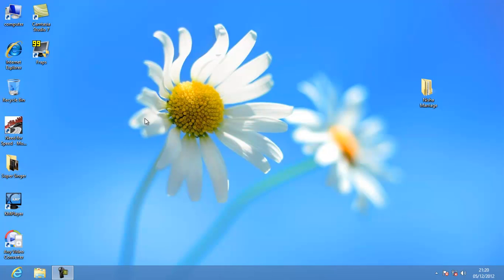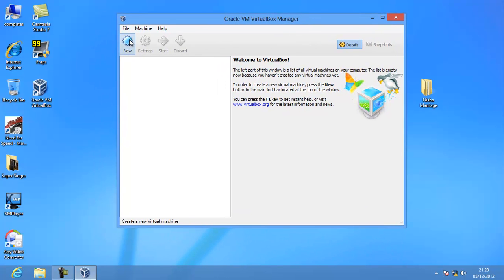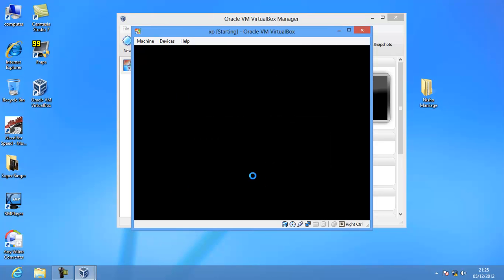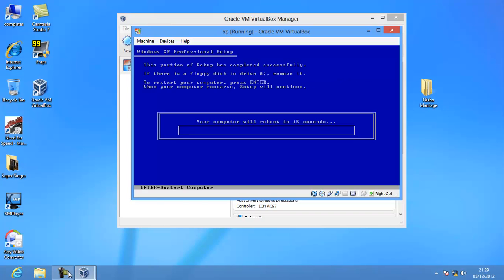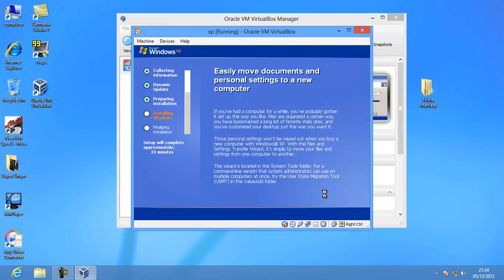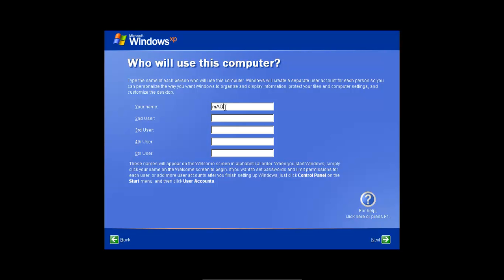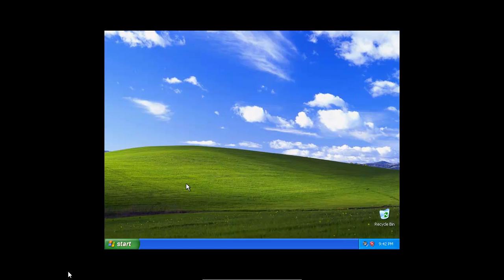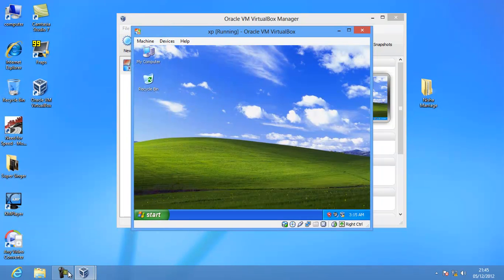How to Install Windows XP within windows 8.1 using VirtualBox- Download link in Description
This video shows how to install windows xp within windows 8 using Oracle VirtualBox

VirtualBox is an Free Virtualization Software